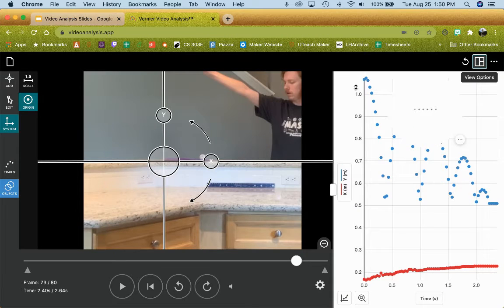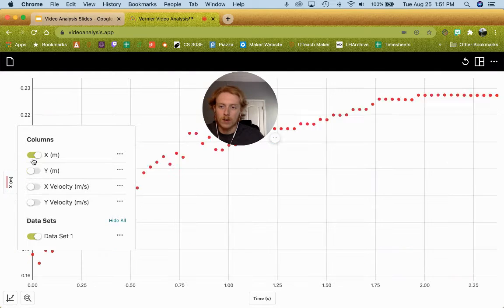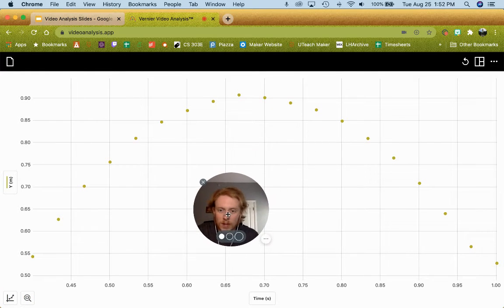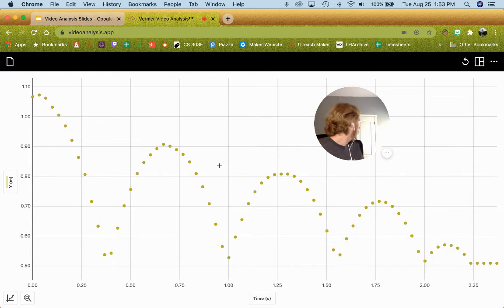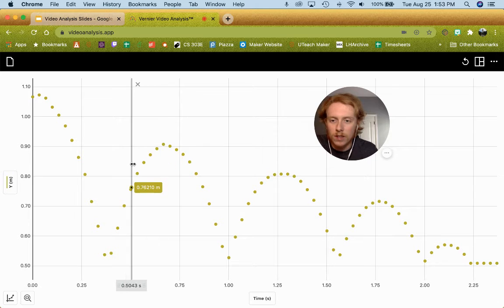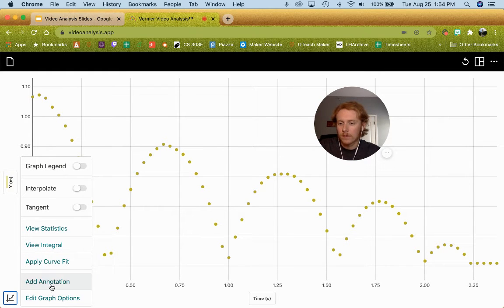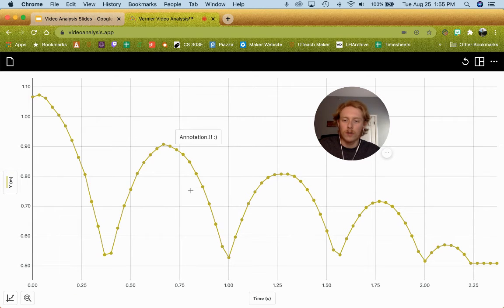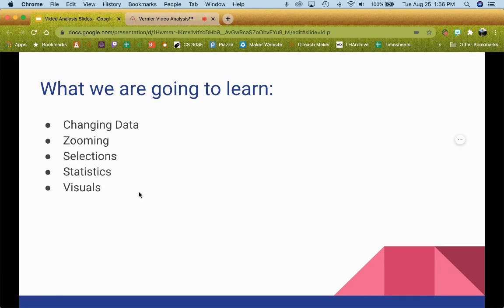Video Analysis Part 5 - Graphing Data